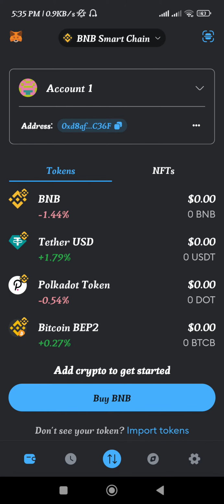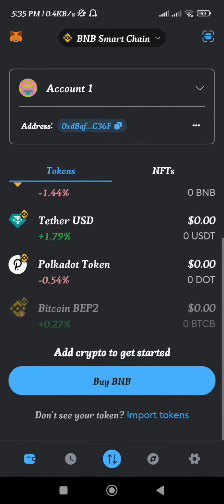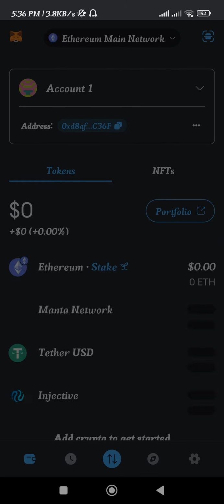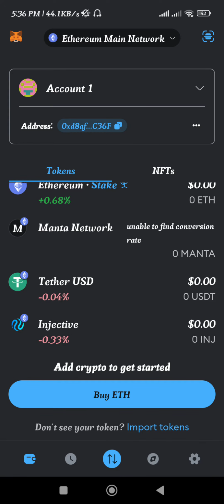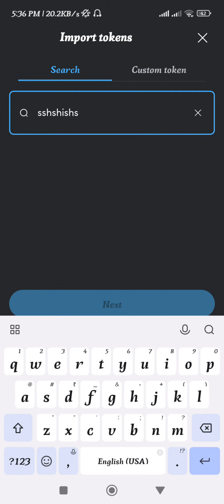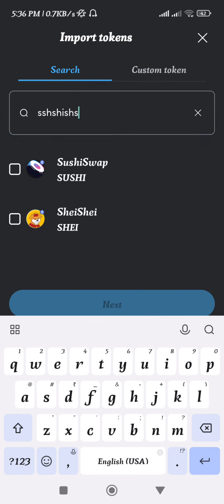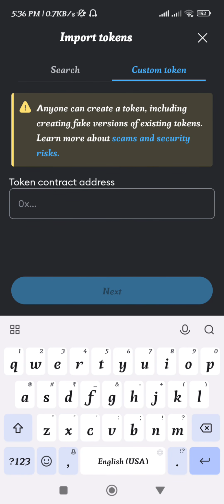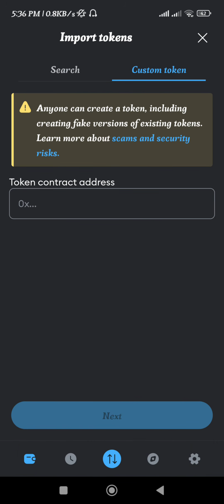How to Add Shiba Inu to Metamask Wallet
Welcome to Token Tutorials! In this video, I will show you How to Add Shiba Inu to Metamask Wallet